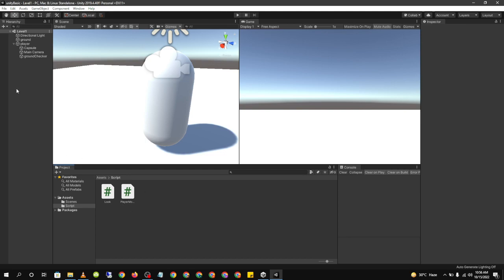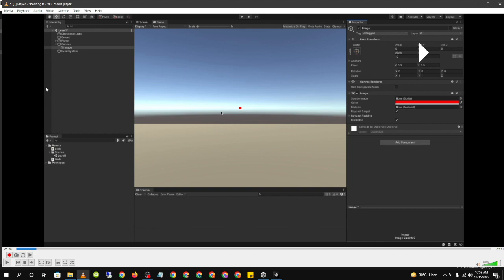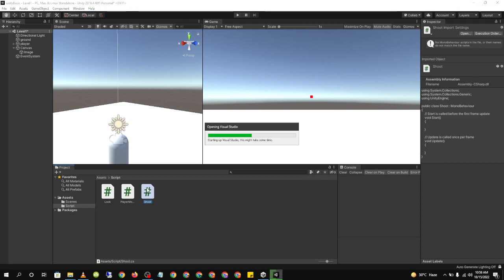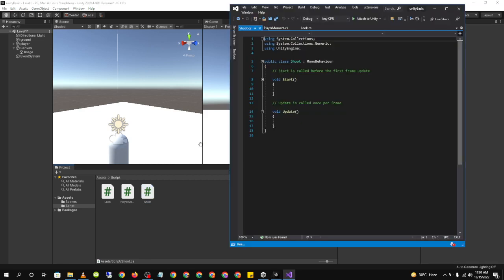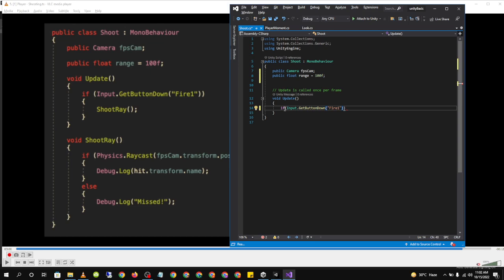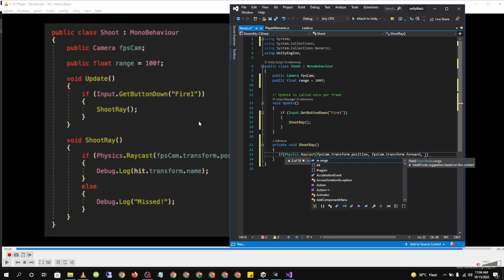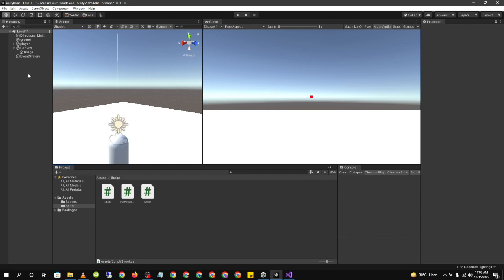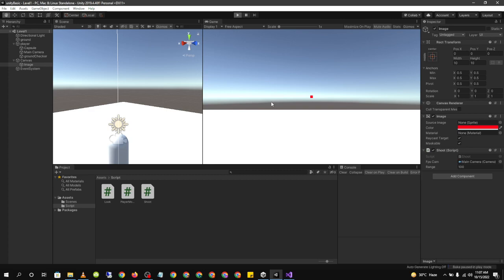Player and Jumping || Unity Game Development Basic tutorial Part 4 || Gamecode